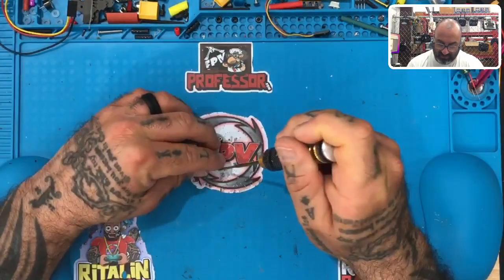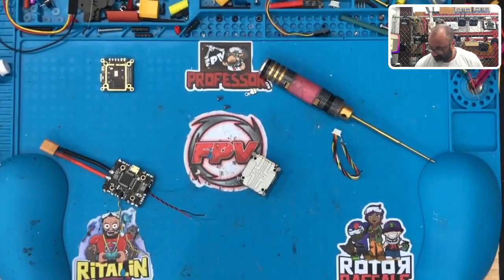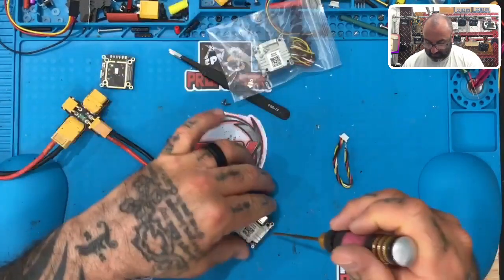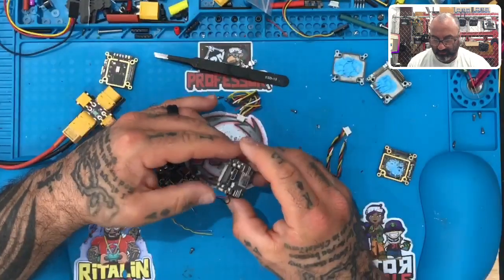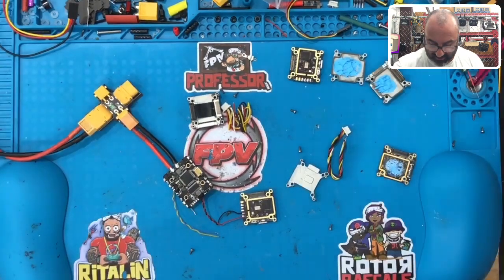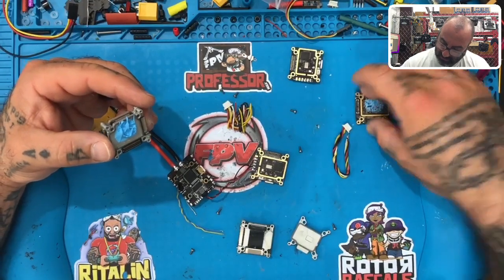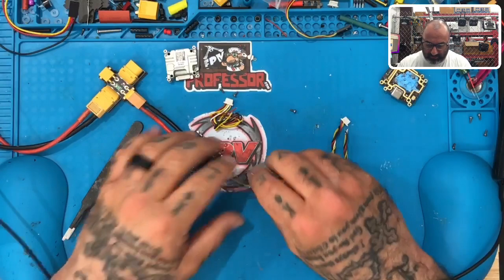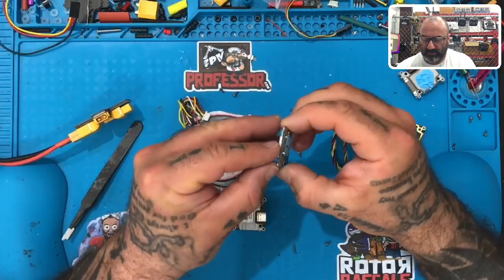RMA 10022 - Caddx Vista Error - Red Light Won't Turn Green Fix from CycloneFPV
Sincerely,

Tarek Maalouf
Founder and Work Mule
CycloneFPV.com